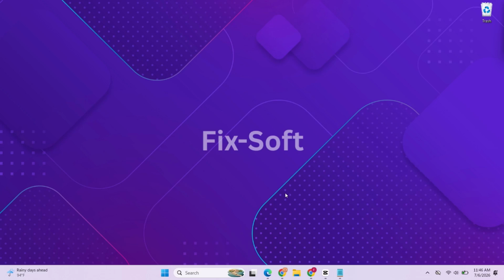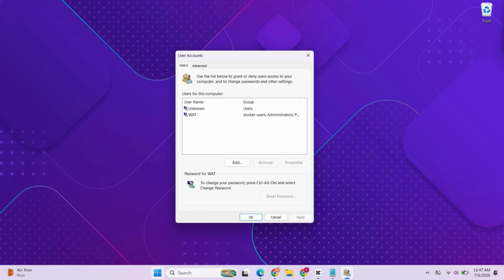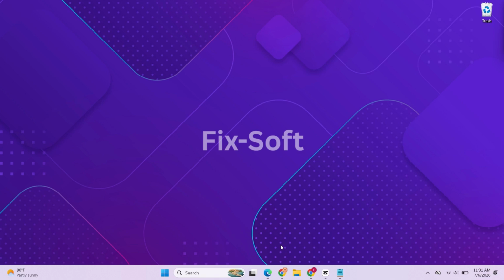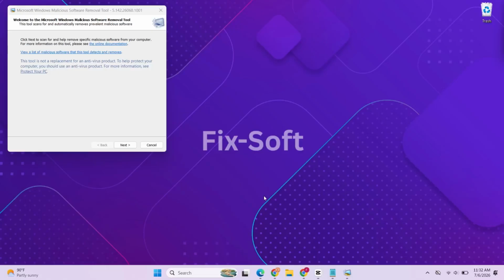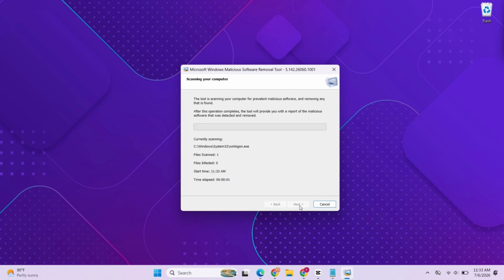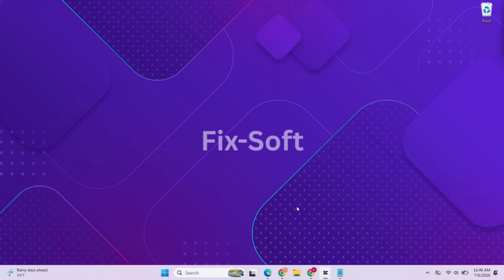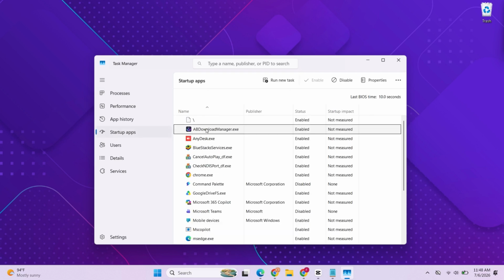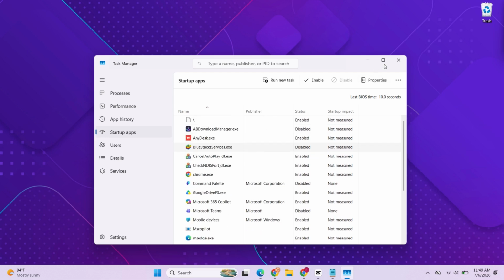Check If Your PC is HACKED (in 1 Minute)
Think your Windows PC might be hacked? In this video, I'll show you 3 simple checks you can do using built-in Windows tools—no third-party software required.

You'll learn how to:
Check for unknown user accounts
Scan your PC using Microsoft's hidden Malware Removal Tool (MRT)
Find suspicious startup programs running automatically

These quick checks can help you identify unauthorized access, malware, and unwanted background apps in just a few minutes.